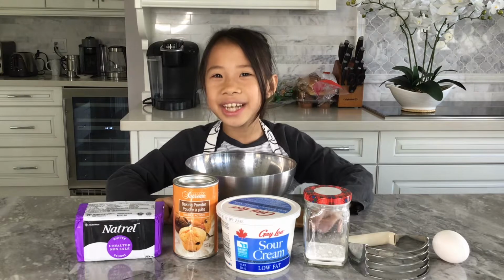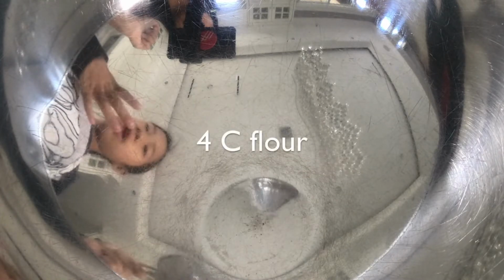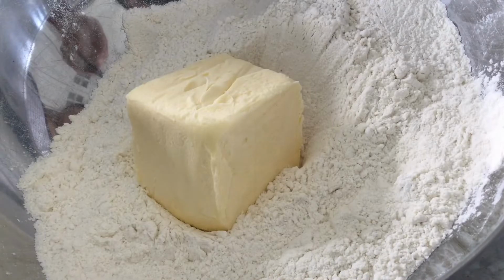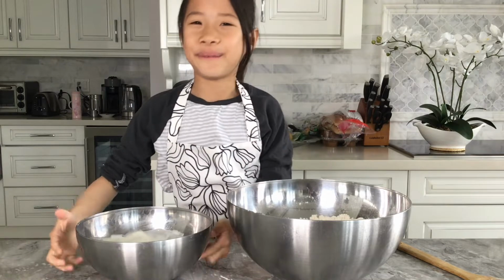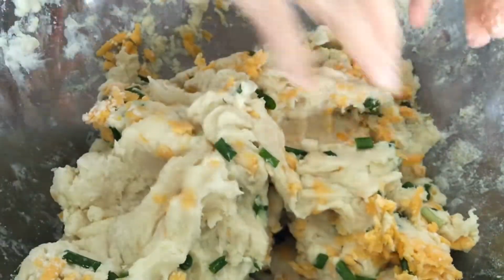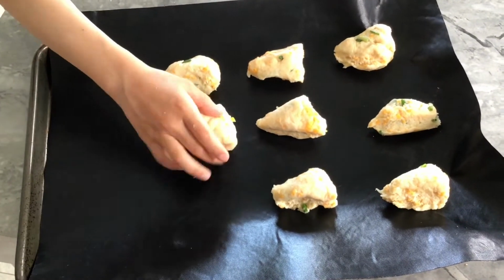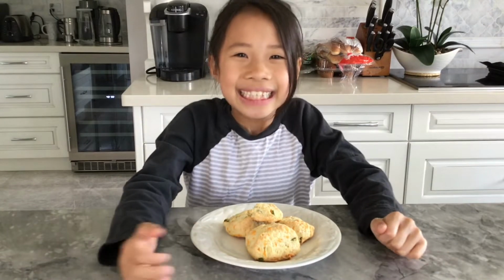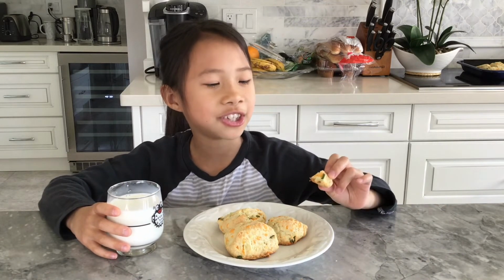How to Make the Best Easiest Scones Everrr | 8 years old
The secret to fluffy scones is using sour cream!